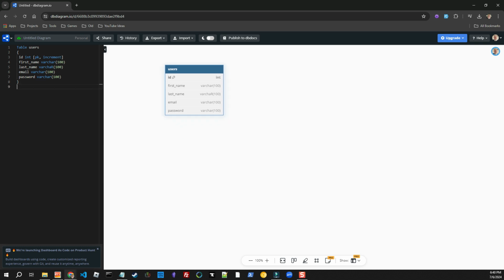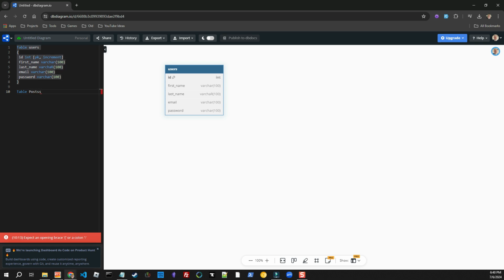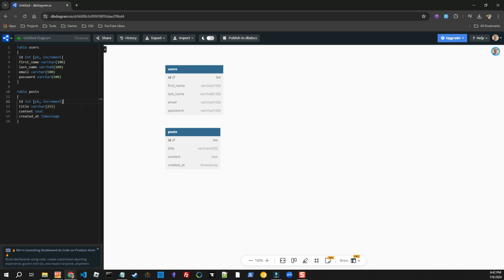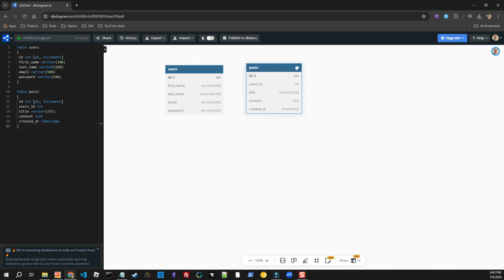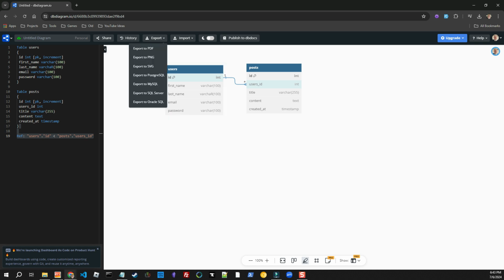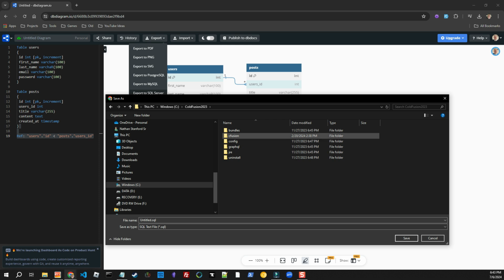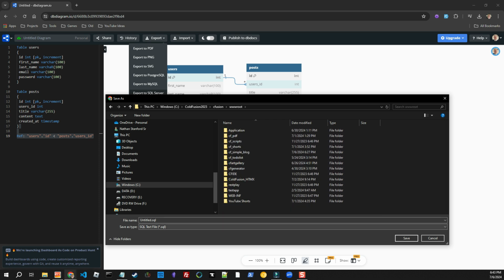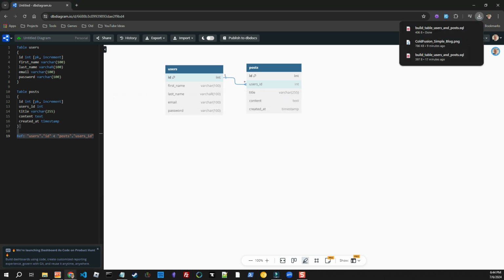Episode 1 of 9: Mastering Simple Blog Programming With ColdFusion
Welcome to Episode 1 of our ColdFusion series: "Mastering Simple Blog Programming With ColdFusion"!

In this episode, we dive deep into programming using ColdFusion. Whether you are a beginner or an experienced developer, this tutorial will guide you through the essential steps to create a functional and efficient blog platform.

📚 Resources:

💡 About This Series:
This series is dedicated to helping you master ColdFusion programming. Each episode builds on the previous one, so watch them for a comprehensive understanding.

Happy coding!